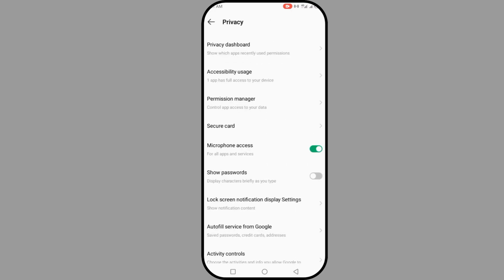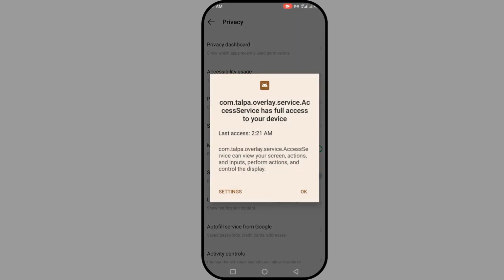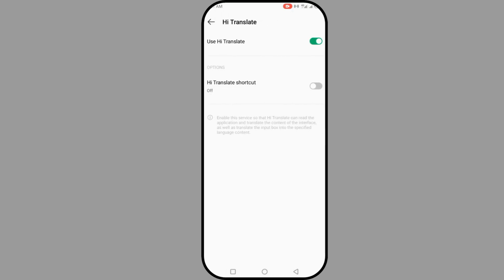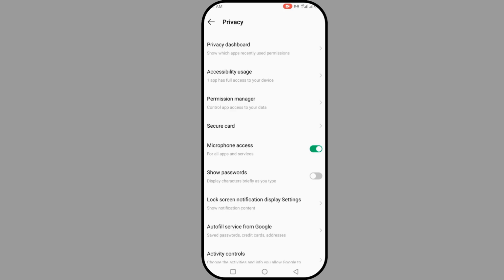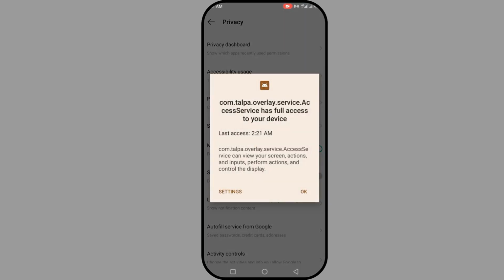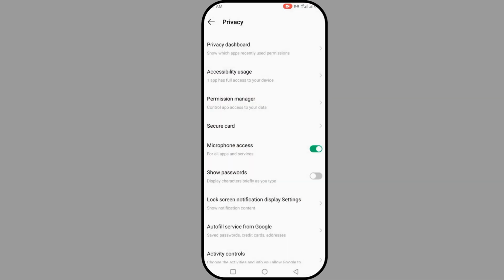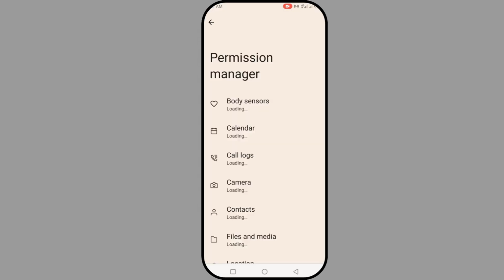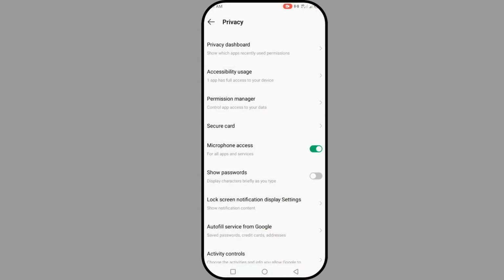How to Use Android Accessibility Features | Essential Guide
Learn how to utilize Android's accessibility features to enhance your device's usability. This tutorial covers key settings and tools designed to assist users with different needs, making your Android experience more accessible and convenient. Watch now to explore these helpful features!